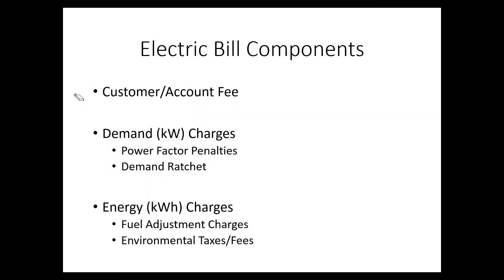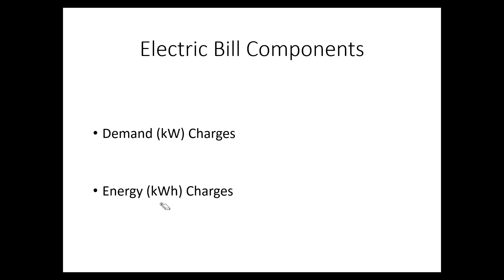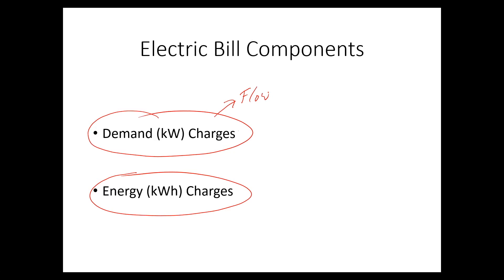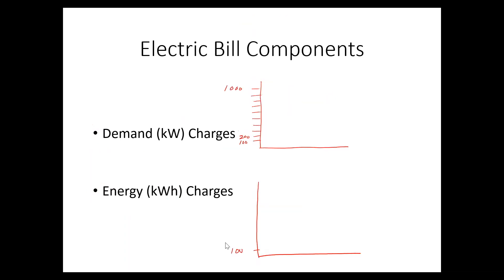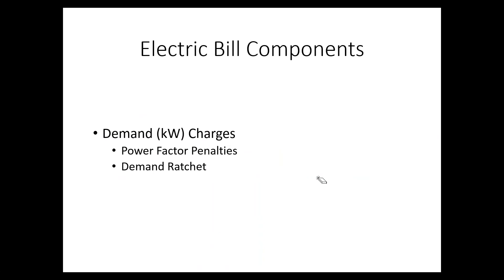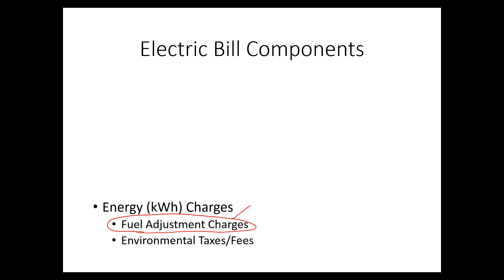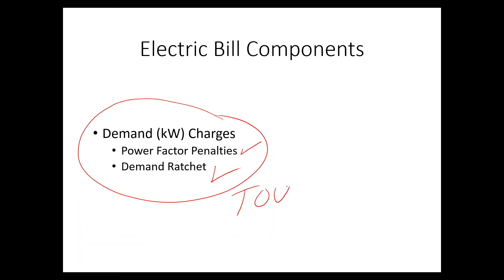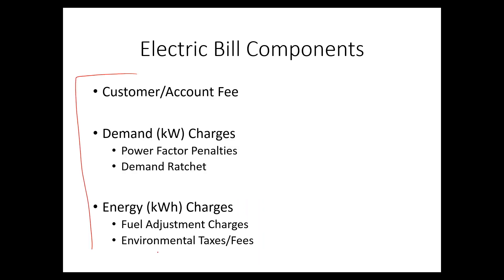Electric Bills Part I: Basics (Free Sample)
Quick Explanation of Common Charges on most Electric Bills around the world.